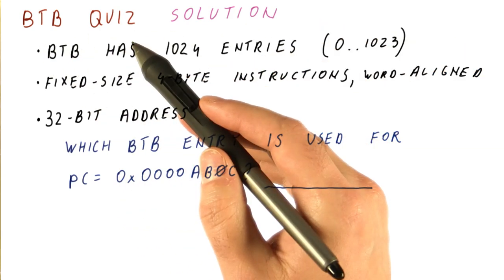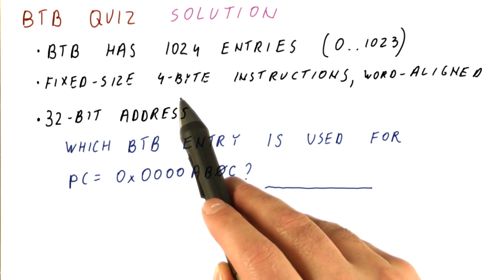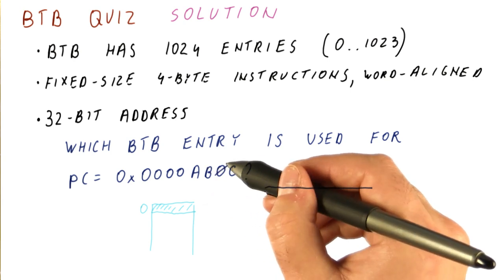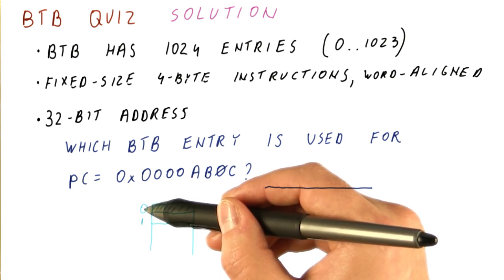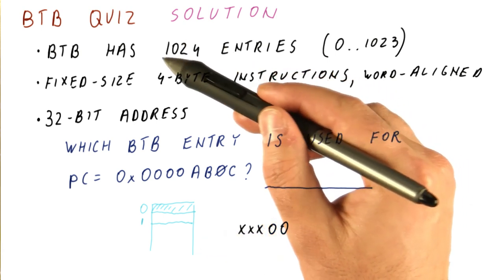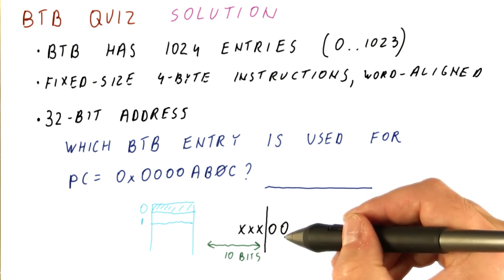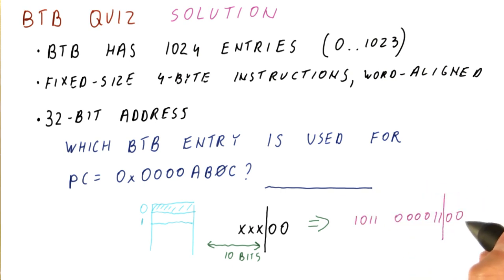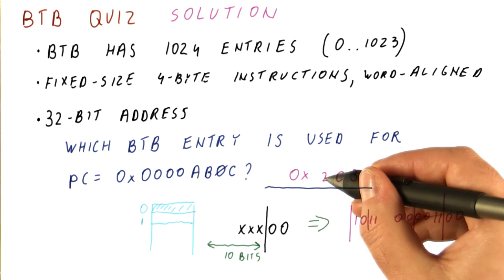BTB Solution Quiz - Georgia Tech - HPCA: Part 1